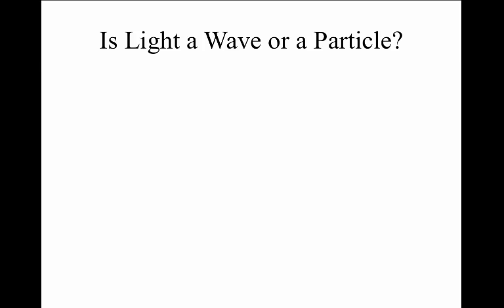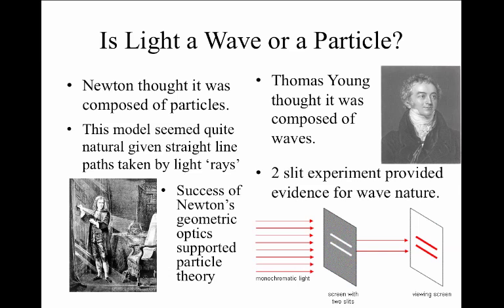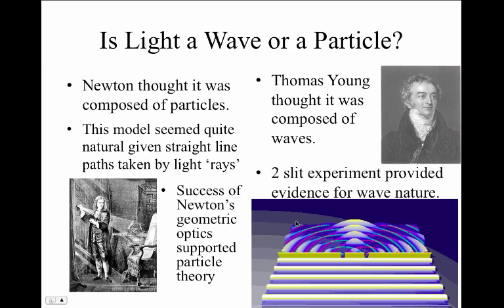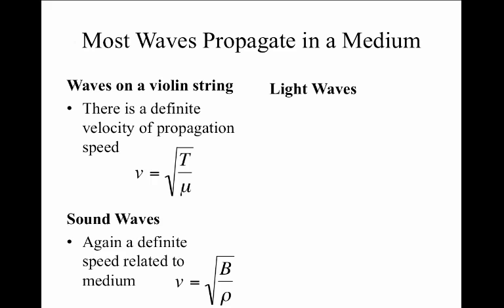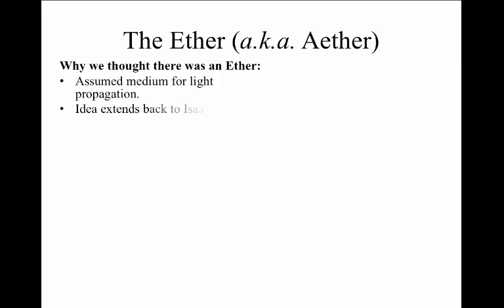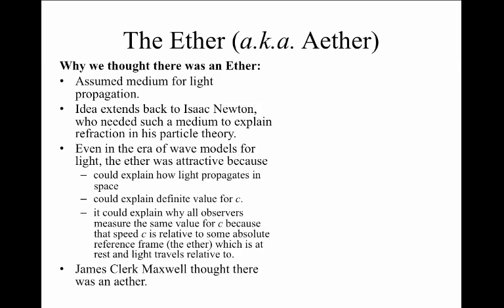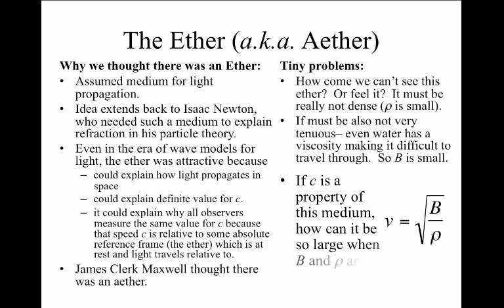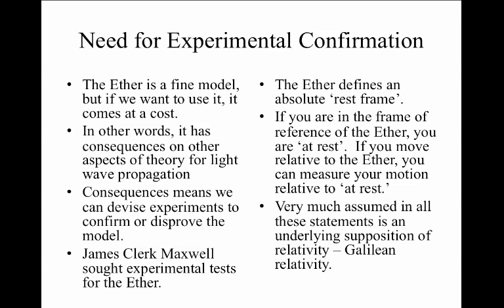4. ether hypothesis